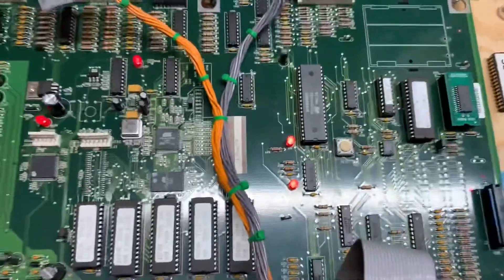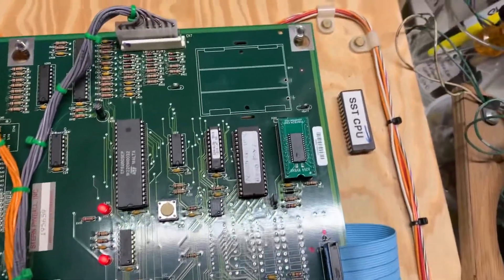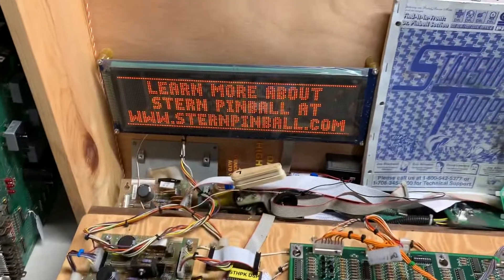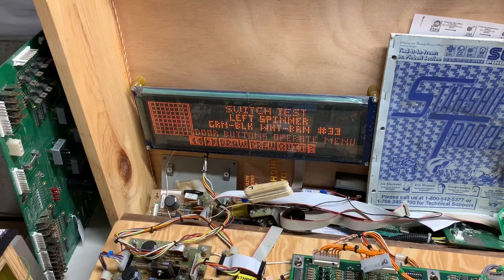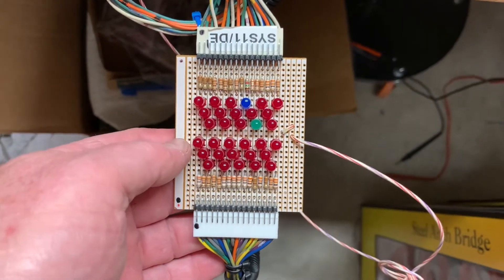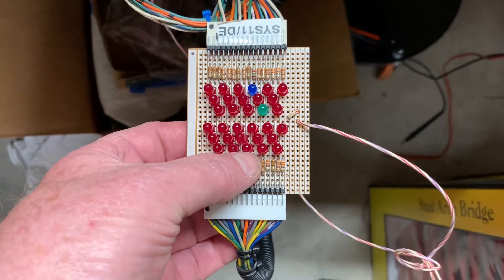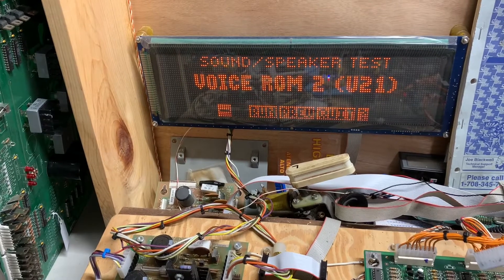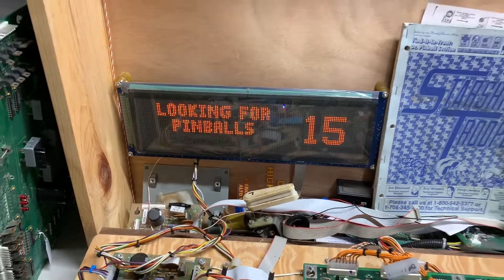Stern NASCAR MPU Diagnosis, Repair and Test